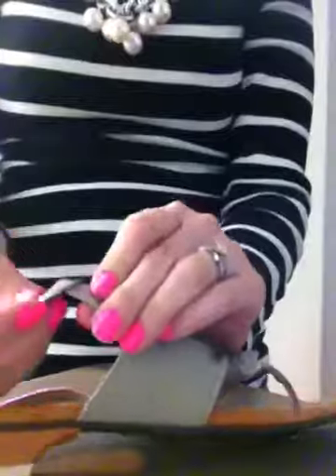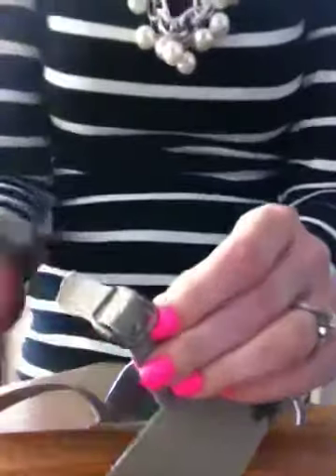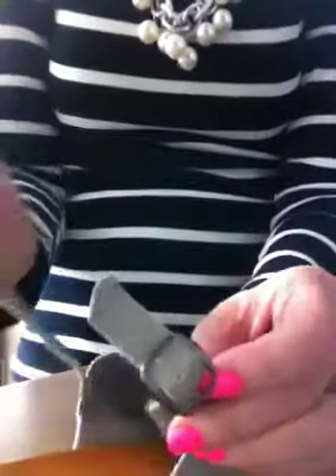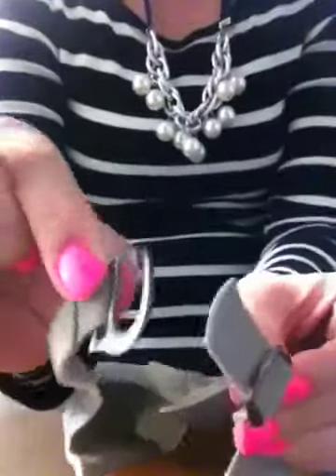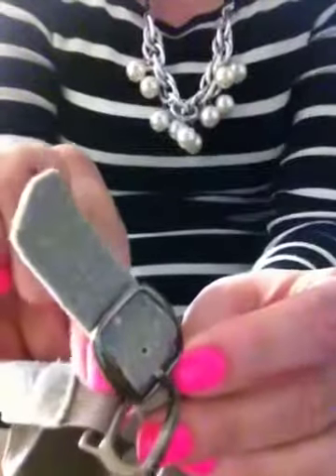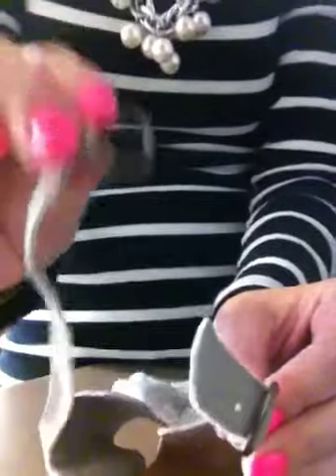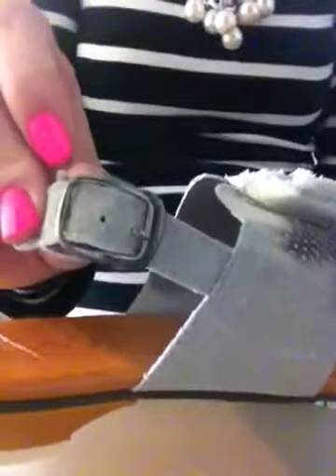How to Buckle the Susie Sandal (Tutorial)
How to buckle the "Susie" sandal.
Cents of Style
Anna Shoes
Tutorial